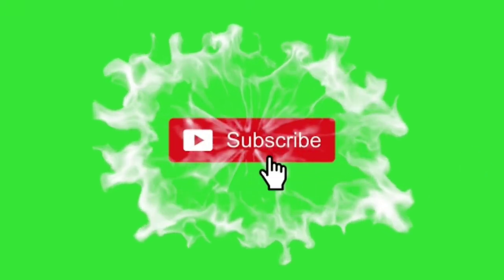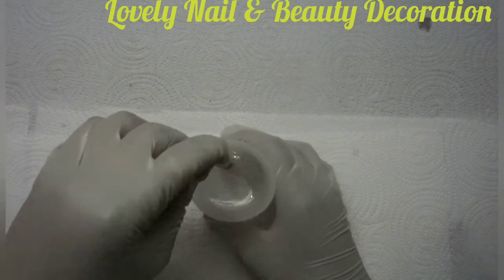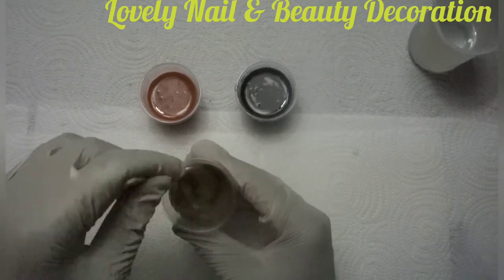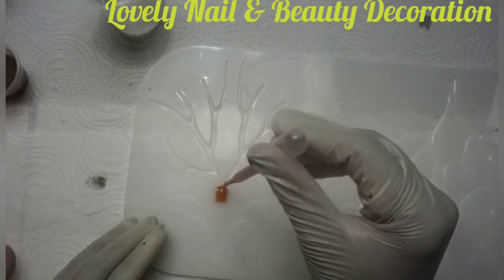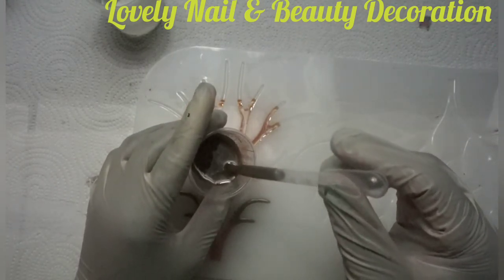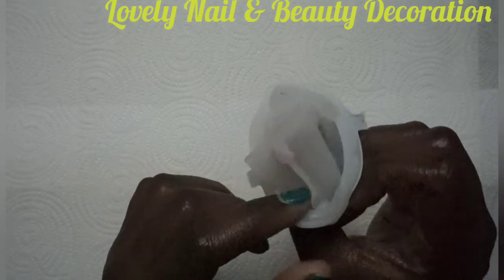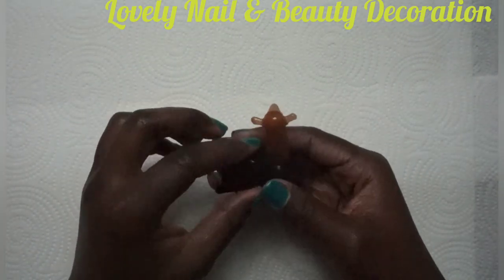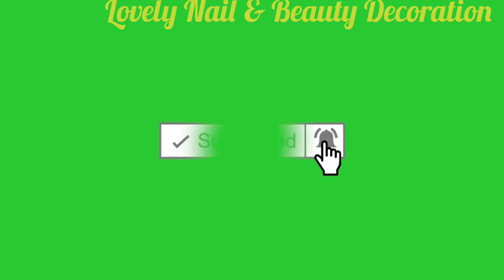How To Create A Karibu With Resin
The the purpose of this video is to learn how to create a karibu with resin.